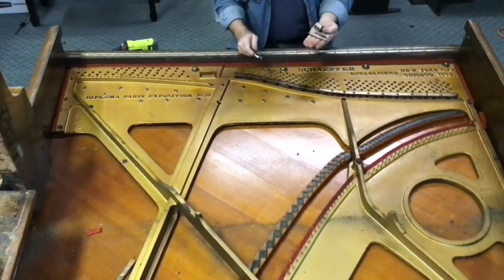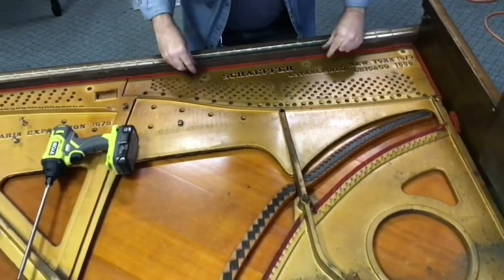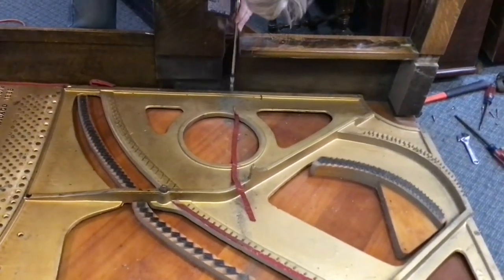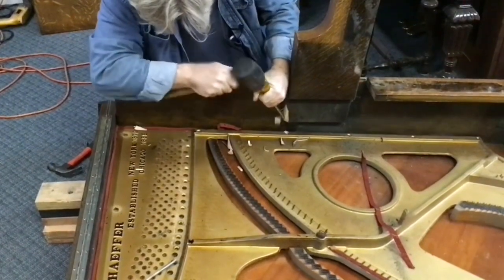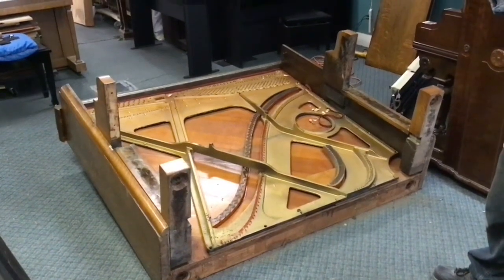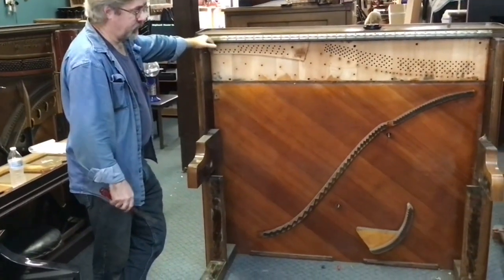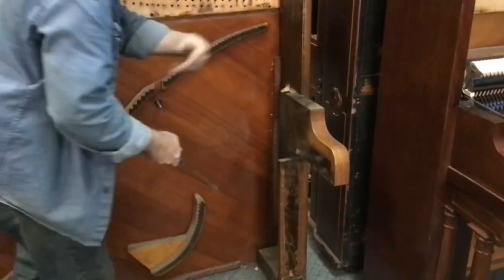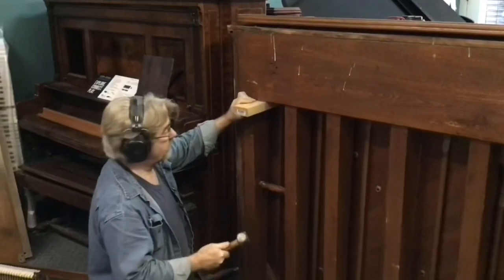Acoustic to Digital Piano Conversion - Disassembly Part 4 (Final)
Final part of a 4-part subseries, entitled "Disassembly" of our "how to" guide for converting acoustic pianos to digital pianos for less time and money than a professional rebuild (with arguably excellent results).  This part covers keybed, leg and plate removal.

Apologies for video quality... we had a problem with file storage and Darrel now knows the value of backing up original files.

Watch for the next subseries - Acoustic to Digital Piano Conversion - New keys/action installation Part 1

This series is a work in progress and build kits are in development here at our shop to enable a piano tech or good DIYer to do this conversion.  Watch for updated links showing kits when they become available.

Our eBay store where you can find casters, action & key repair parts, and much more